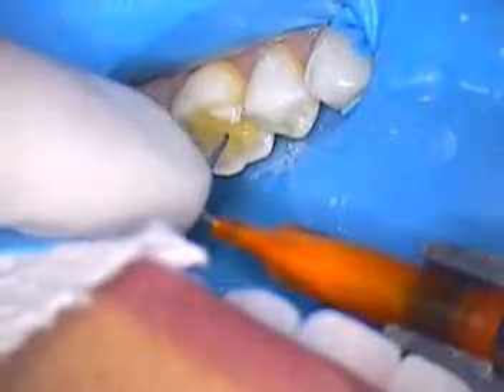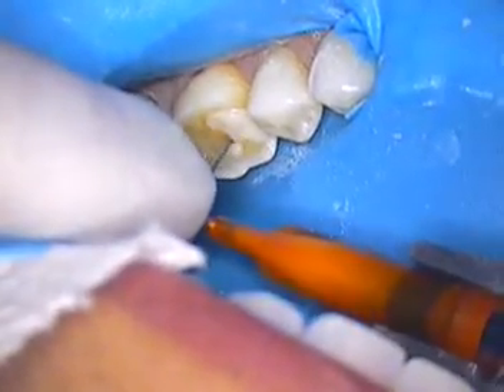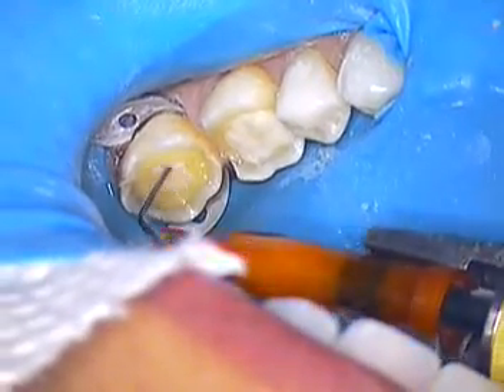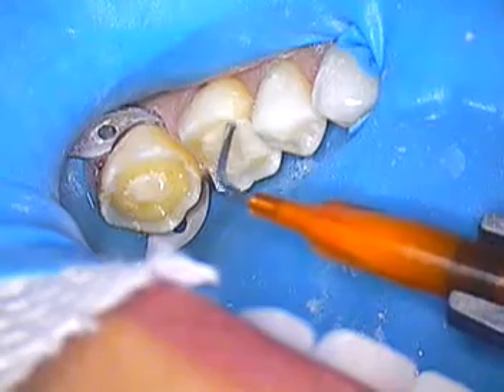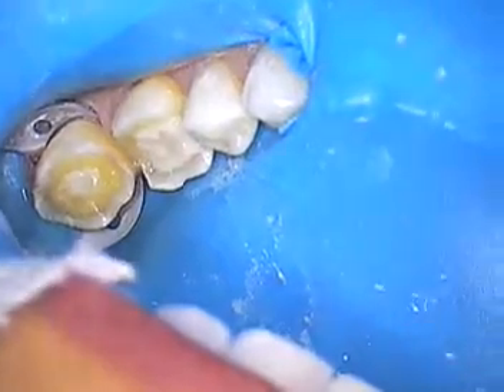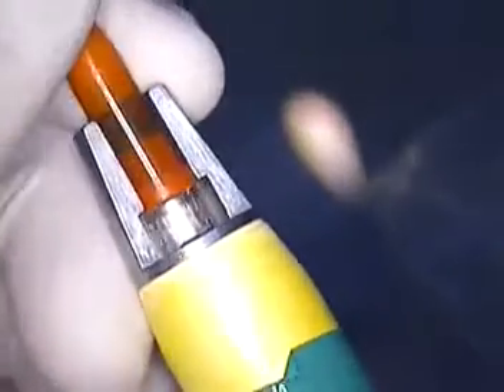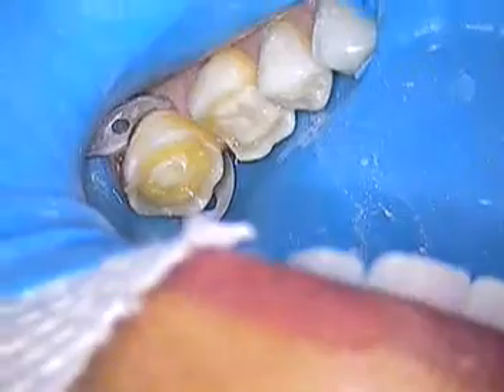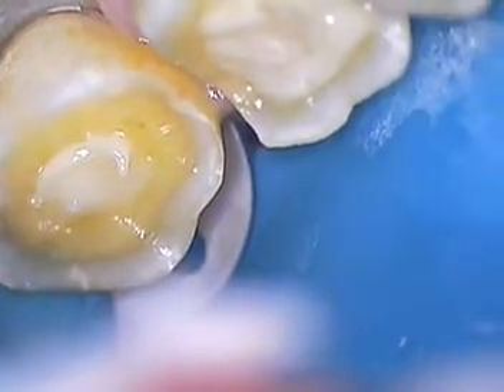DR. GERARD CUOMO - Replacing old dental fillings with cosmetic crowns. 4 of 4 Boca Raton, Florida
This video segment will show you how I removed old composite restorations, escavated decay, and placed a core builup.  I used a dental microscope and rubber dam.